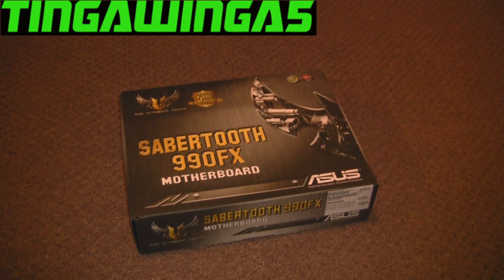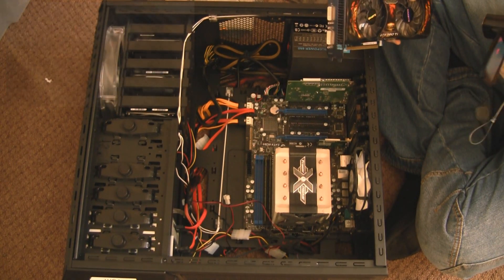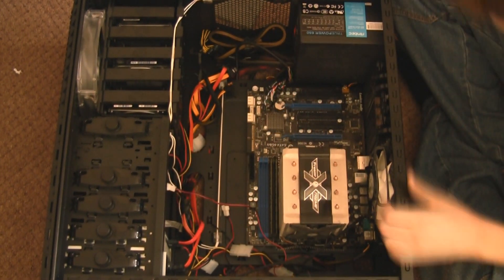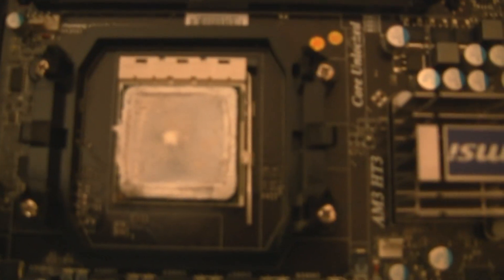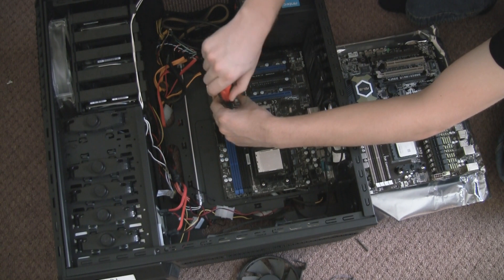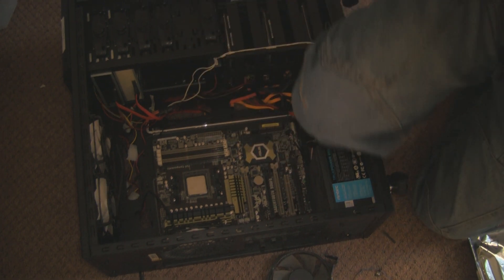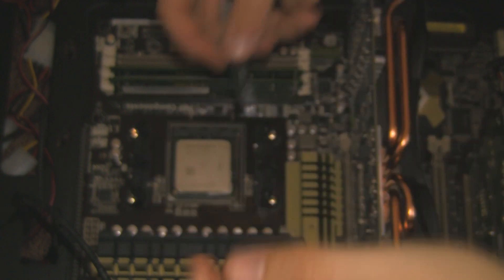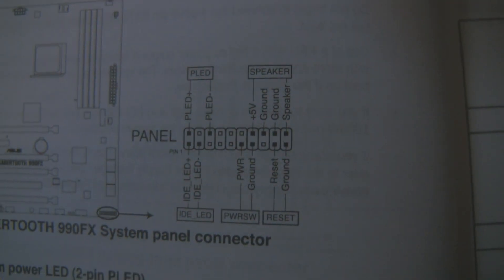How To Change Your Motherboard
My video guide on how to swap out your old motherboard for your new one!
And if you watch the end part of it it tells you how to fit a new motherboard! so its like two guides in one?